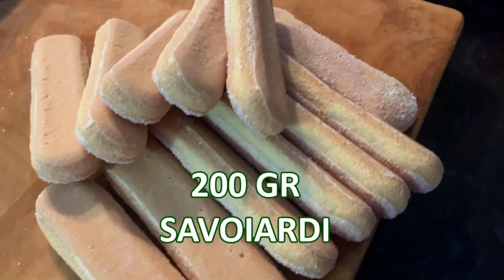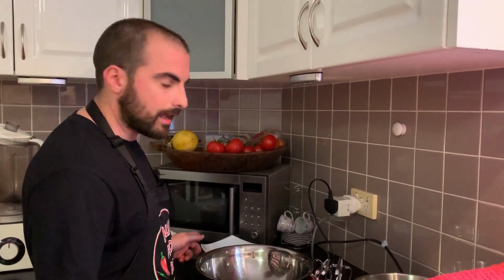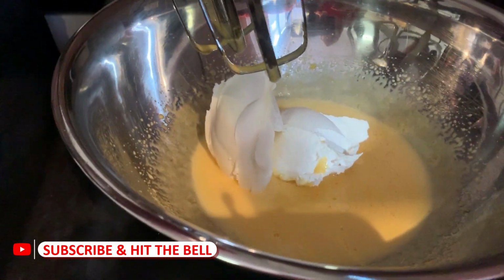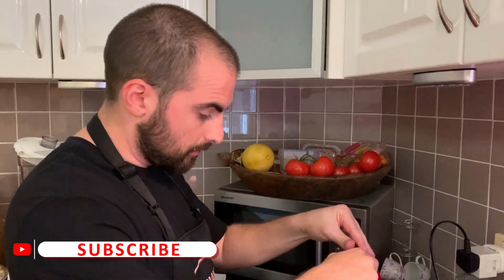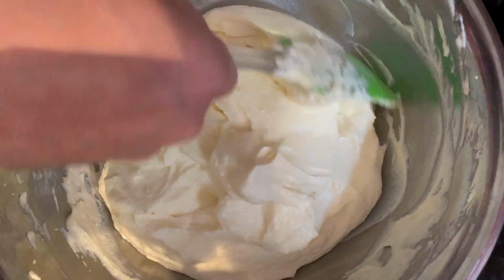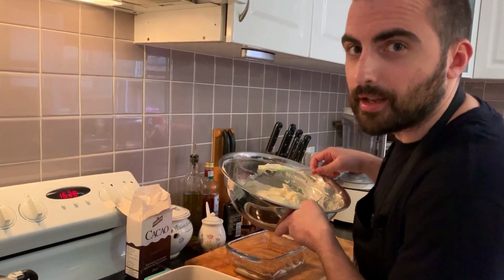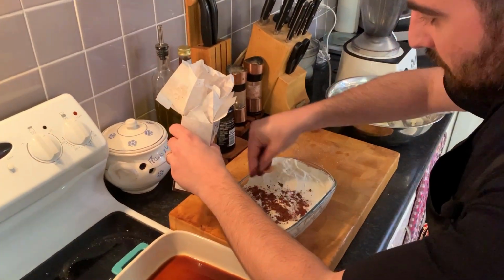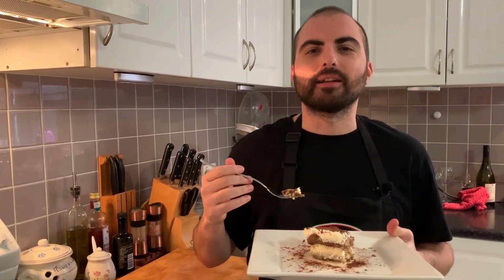How to make Italian TIRAMISU - The best Tiramisu recipe - Authentic!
How to make Italian tiramisu? When you think of an Italian dessert, you probably think of tiramisu: that beautiful masterpiece made of Savoiardi (Italian ladyfingers), mascarpone cream and coffee.

Have you ever wondered: how do Italians really make tiramisu? This videorecipe will kill all your doubts! I have experimented on finding the best tiramisu recipe for years, tweaking ingredients amounts and procedures until I finally found it: the cremiest tiramisu ever!

Of course, as anything when we talk about food, feel free to experiment yourself if you would prefer a stronger coffee flavour, or more sugar - if your taste calls for a change, then you should probably test it!

If you liked this recipe (I mean… the best TIRAMISU recipe!), remember to SUBSCRIBE to my YouTube channel and HIT the bell, to always be up to date with the tastiest and most authentic Italian food! Let the ‘likes’, the 'comments', the ‘follow’ and the ‘share post’ rain please!

Enjoy the video recipe!

Italian Tiramisu - RECIPE

Prep Time: 35 mins
Cook Time: 0 mins
Complexity: Easy

Ingredients (6 people):

200 gr Savoiardi (lady fingers)
200 gr coffee
100 gr white sugar
500 gr Mascarpone cheese
4 fresh eggs
cocoa powder

Procedure:

1) First thing first: separate egg whites and egg yolks. Place them in different bowls;
2) Start with the egg yolks: add half of the sugar and whisk (using an electric beater) until the mix is soft and creamy.
3) Slowly add the mascarpone and mix with the beater at every step. The mascarpone cheese should be all incorporated within 10 minutes or so;
4) Wash and dry the beaters WELL, then move to the egg whites and whisk until they become a soft foam - this should take 5 minutes or so;
5) Now, GENTLY scoop the egg whites foam one spoon at a time and mix it with the cream of egg yolks and mascarpone. Make sure you mix the 2 with slow movements from bottom to top. Your cream will be ready in a few minutes!
6) We now need to assemble the Tiramisu: layer a bit of cream at the bottom of a rectangular tray;
7) Dip each Savoiardo (Italian lady fingers) for 2 seconds in the coffee - this will create the bottom layer of our Tiramisu;
8) After you lined your Savoiardi up, go wild with the cream on top! Sprinkle a bit of cocoa powder as well;
9) It's time for the second layer of Savoiardi now. This time, dip each of the Savoiardo biscuits for 3 seconds in the coffee.
10) Cover with cream and sprinkle more cocoa powder.
11) You should leave the tiramisu to rest in the fridge for A MINIMUM of 2 hours, preferably longer... Perhaps overnight!
12) ENJOY!

ITALIAN FOOD BOSS SPECIAL TIP: I like to add some cocoa powder between the 2 layers for extra tastiness!

🎬 ItalianFoodBoss is a YouTube channel run by an average Italian guy with a serious appetite! We'll show you how to cook authentic, delicious Italian food like the Nonnas used to do. The Italian Food Boss is a genuine Italian bloke, not just another "Italian" who only saw Italy on postcards!
Let's all have a laugh while we conquer the kitchen!
That's how it's done in Italia!